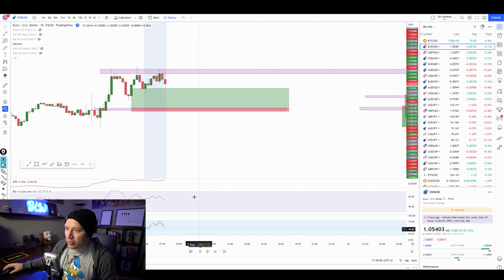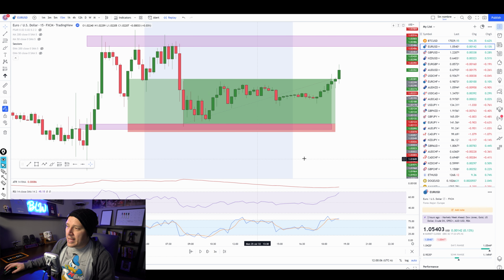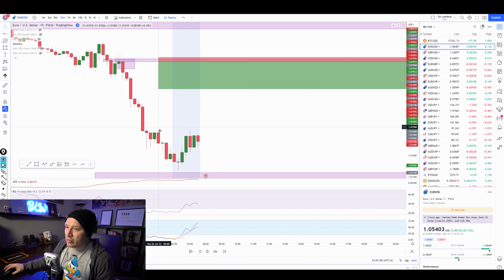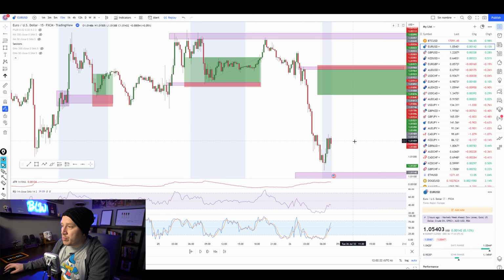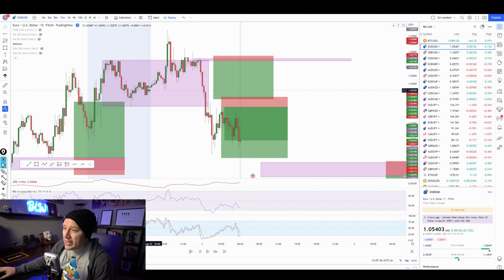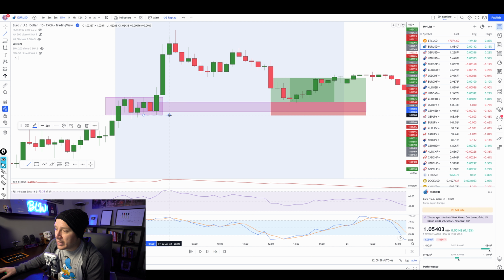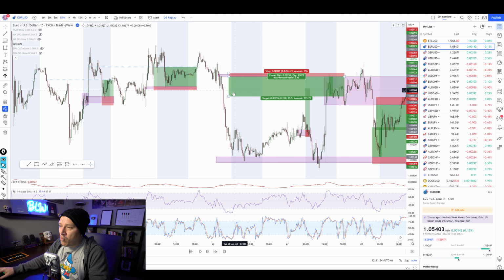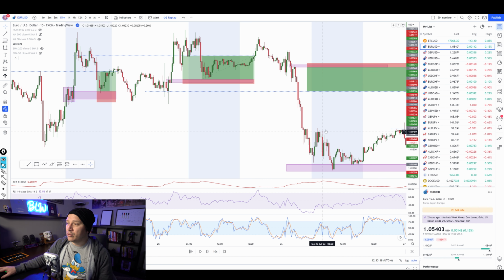⛔😱What BANKS Don't Want You To Know About FOREX!❌📉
Timecodes
0:00 Intro
1:13 What is Institutional Trading?
3:29 Imbalance Trading
7:12 Order Blocks
9:35 Combination
15:10 Choosing Entries and Exits
18:20 When To Trade?